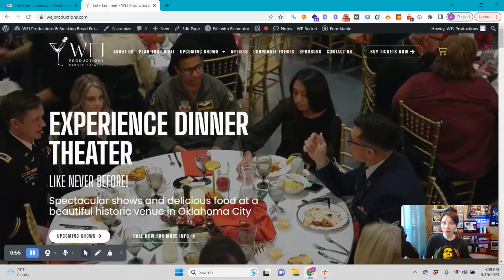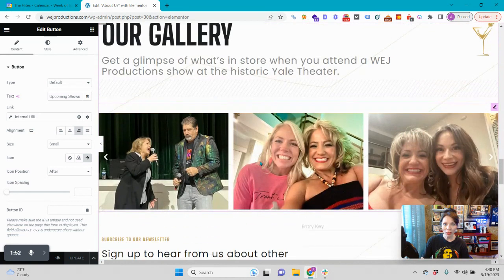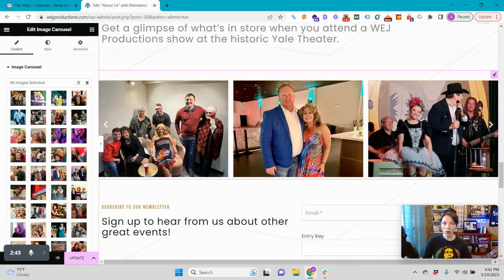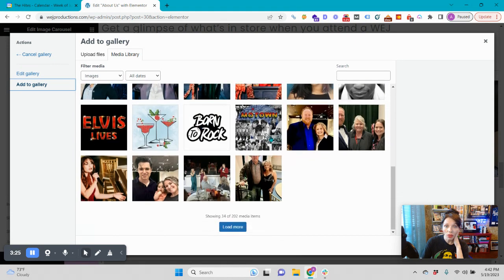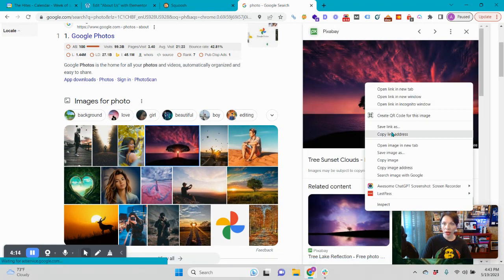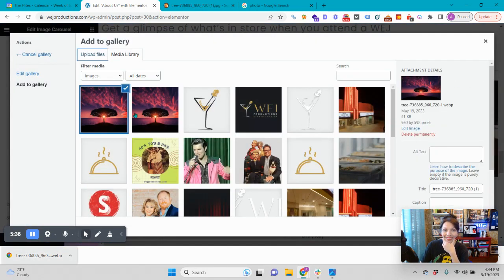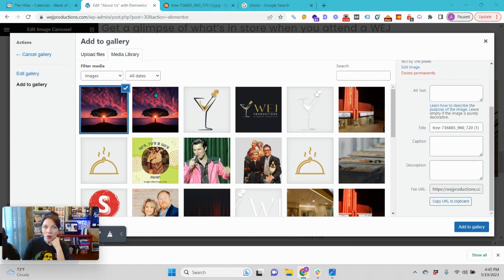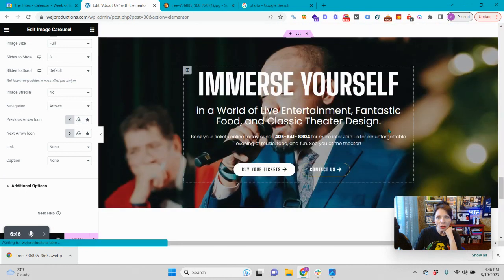Basic Text/Gallery Edits for WordPress Elementor Websites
This short video will show you how to make basic edits to the text or gallery of an Elementor WordPress Website. Enjoy.